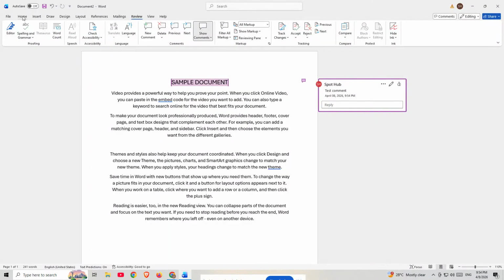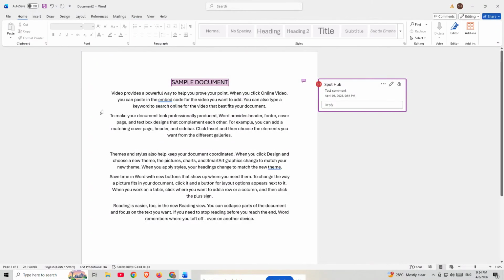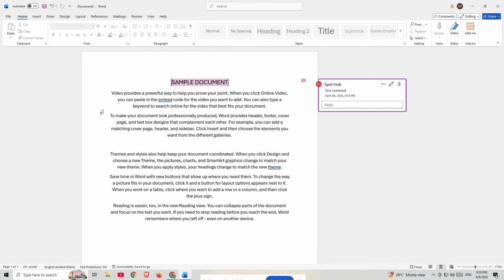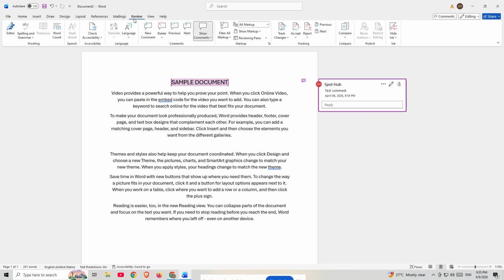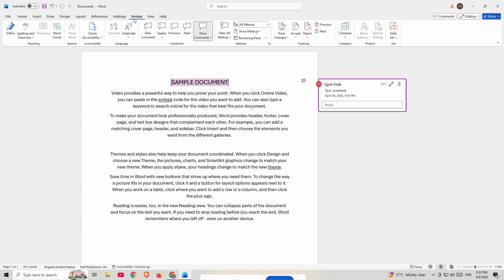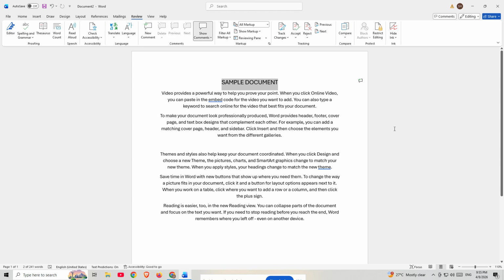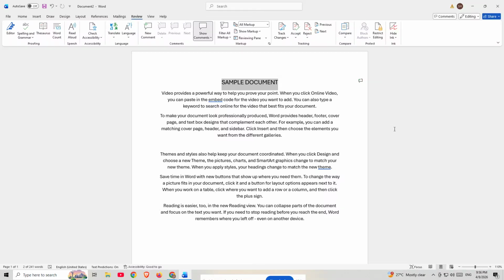How To Remove Comments In Microsoft Word (Easy Guide)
Learn how to remove comments in Microsoft Word in just a few simple steps. This quick tutorial shows you where to find comments, how to delete them, and how to clean up your document before sharing it.

🕚Timestamps:
0:00 Intro
0:16 Open Your Document
0:28 Go To The Review Tab
0:41 Select The Comment You Want To Delete
0:54 Click Delete
1:06 Final Check Before Sharing
1:17 Outro

✍️What You'll Learn In This Video:
• How To Open A Document In Microsoft Word
• How To Find The Review Tab In Microsoft Word
• How To Select Comments For Deletion
• How To Delete Comments In Microsoft Word
• How To Clean Up A Word Document Before Sharing

💡Pro Tips:
• Use The Review Tab To Quickly Access All Comment Tools
• Double-Check Your Document Before Deleting Comments
• Save A Copy Before Making Final Cleanup Changes
• Remove Comments Before Sending A File To Clients Or Teachers
• Review The Entire Document To Make Sure No Comments Are Left Behind